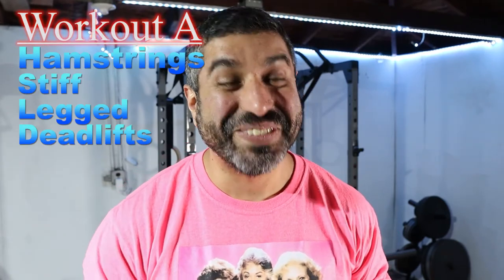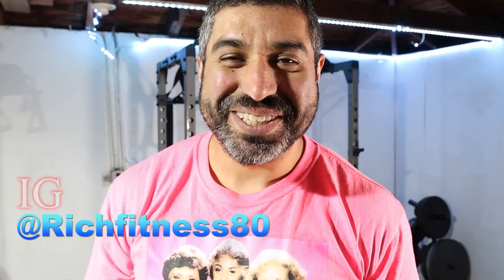Lobo Lifts Vlog 001 - Workout A and B explanations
El Lobo breaks down his workout as:

'World's First Israetelite'

Join El Lobo as he tries his best to follow the teachings of Mike Israetel through his teachings on Youtube and even reading his BOOKS (plural)!

El Lobo has just finished his 2nd workout of the second mesocycle of the. oh, just watch the video and you'll get it.

Watch to the end for the full breakdown of Workouts A and Workouts B of Lobo's desperate attempt to hold on to youth as he quickly approaches the wrong side of 40!

Along the ride you'll meet many talented "diamonds" as we like to call them around here at The Diamond Studio.